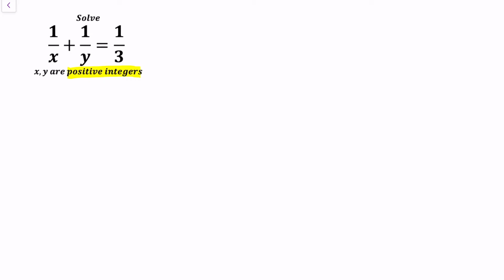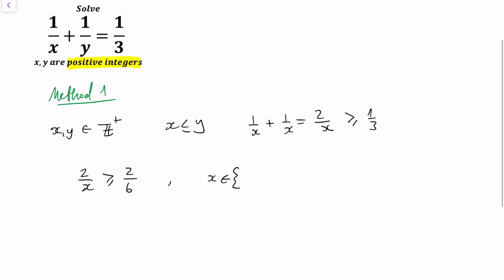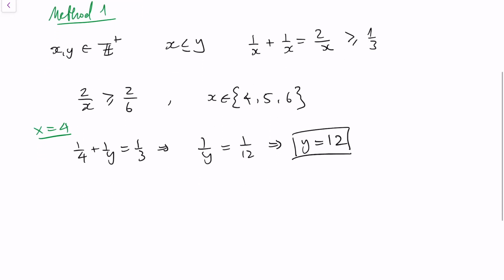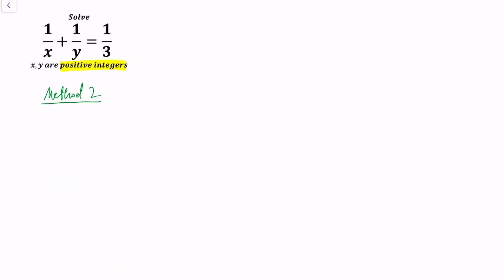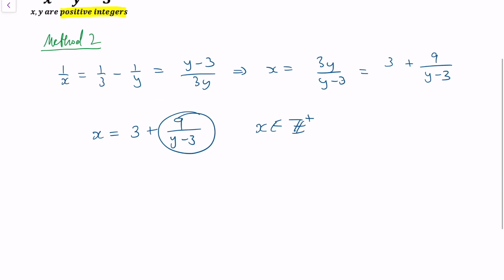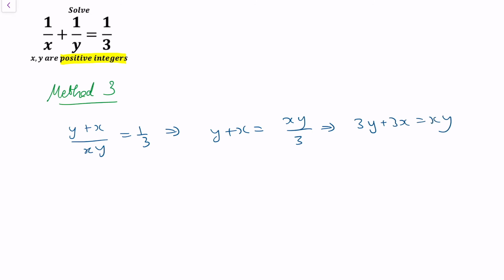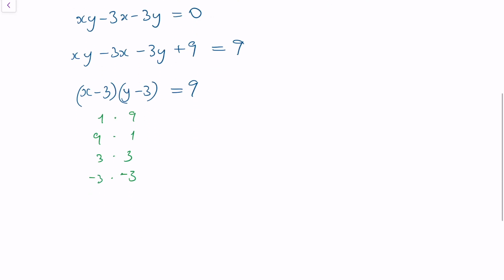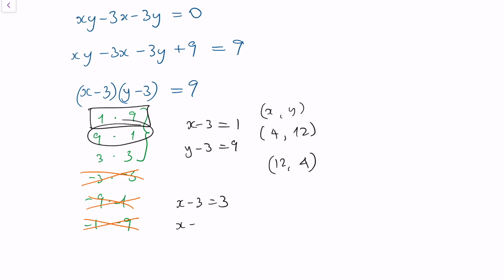Solving with 3 different Methods!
Integer Equations 4